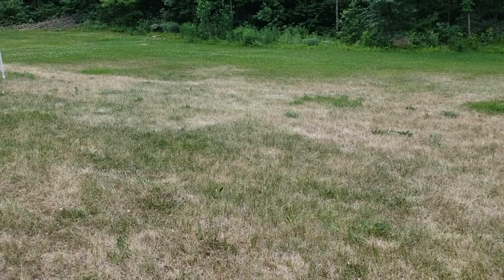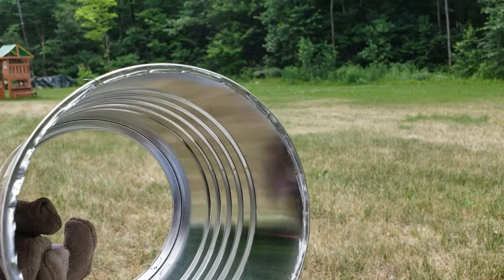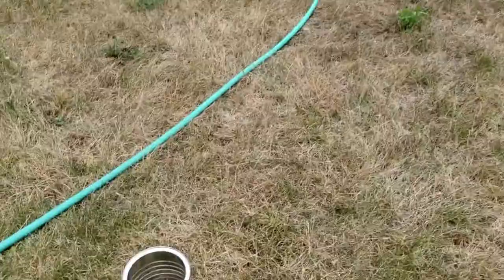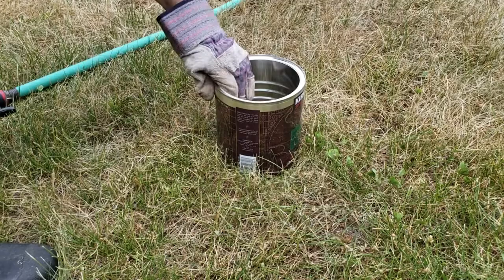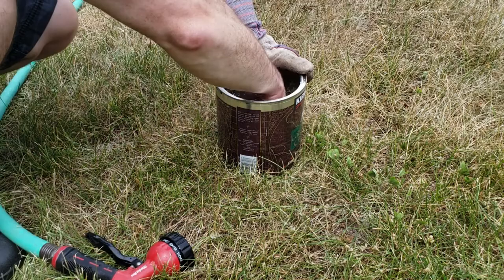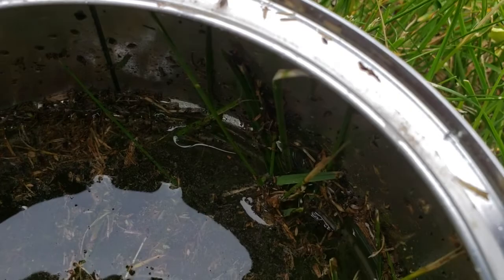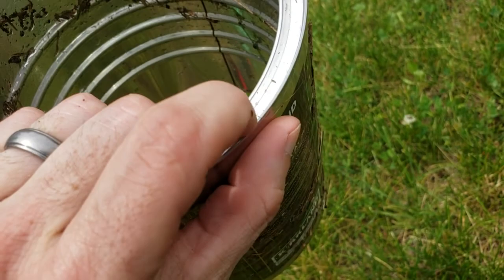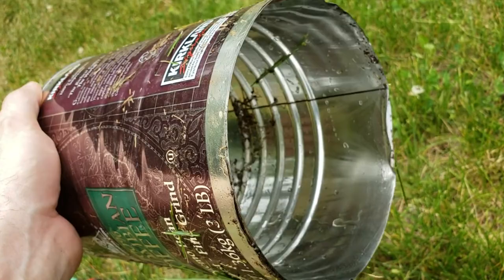How to Check Your Lawn for Chinch Bugs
In this video I show you how to check your lawn for chinch bugs.  If your lawn looks dry but is getting plenty of water it may be being attacked by chinch bugs.

Tin snips
Chinch bug killer